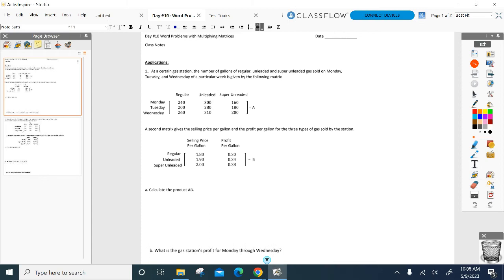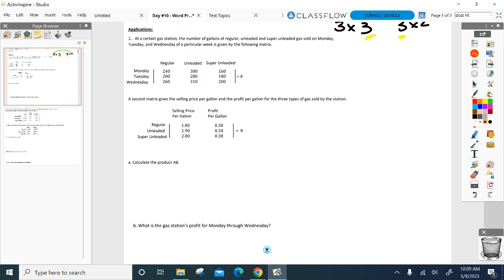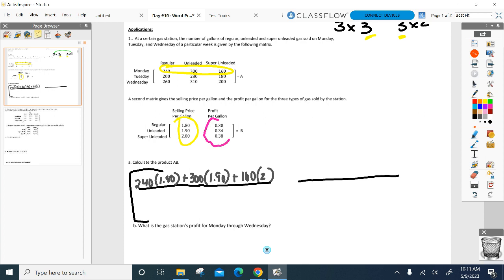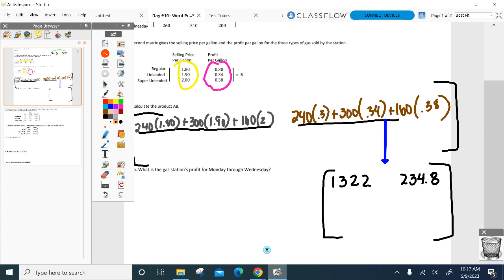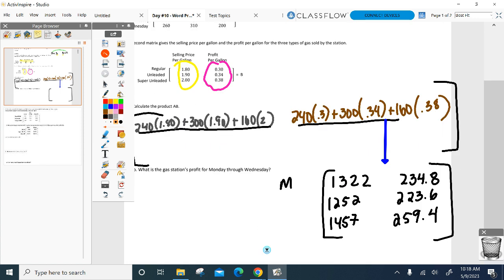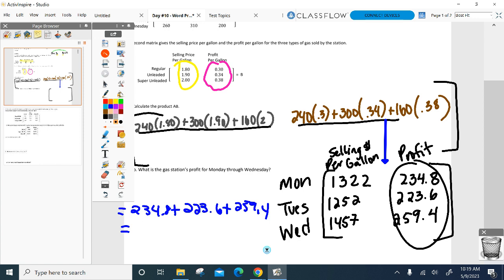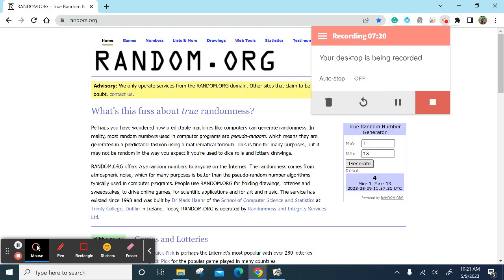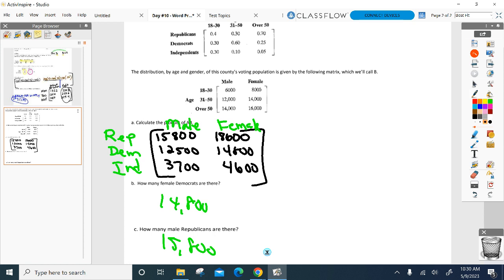A2B May 9th - Unit 9 Day 10 - Word Problems w/ Multiplying Matrices